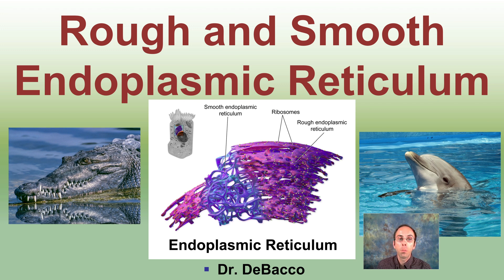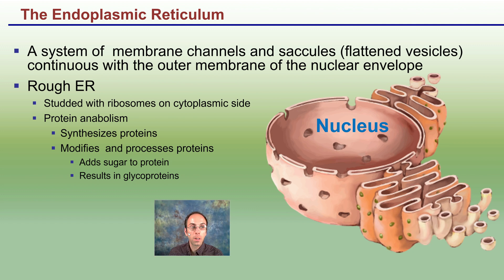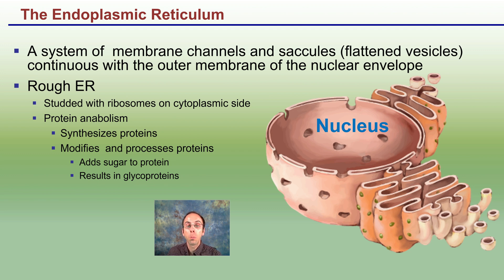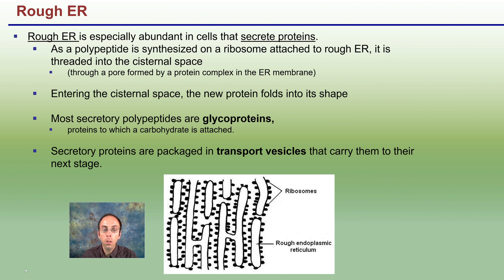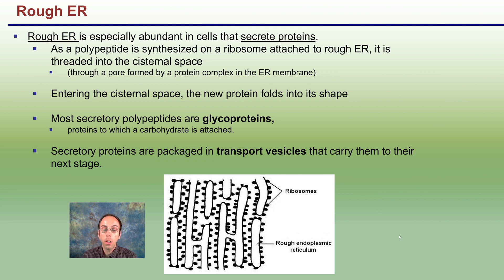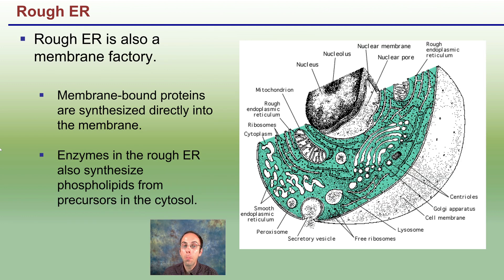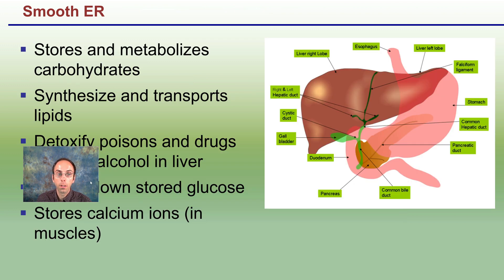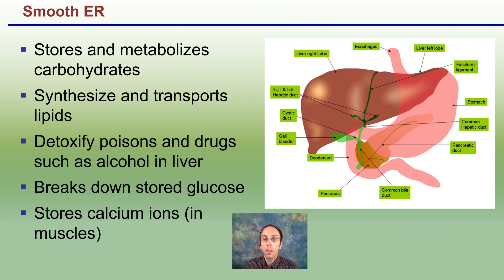Rough and Smooth Endoplasmic Reticulum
Rough Endoplasmic Reticulum:

-Studded with ribosomes
-Synthesizes proteins
-Modifies  and processes proteins
-Adds sugar to protein
-Results in glycoproteins

Smooth Endoplasmic Reticulum:

-Very few ribosomes
-Synthesis of lipids
-Forms transport vesicles
-Site of various synthetic processes, detoxification, and storage

*Due to the description character limit the full work cited for "Rough and Smooth Endoplasmic Reticulum" can be viewed